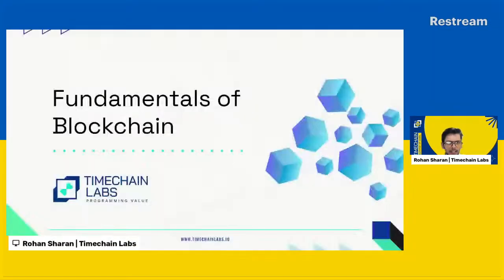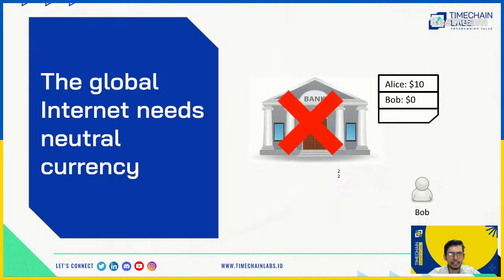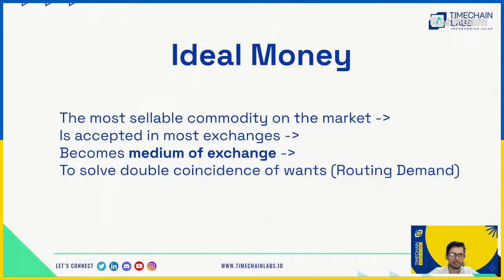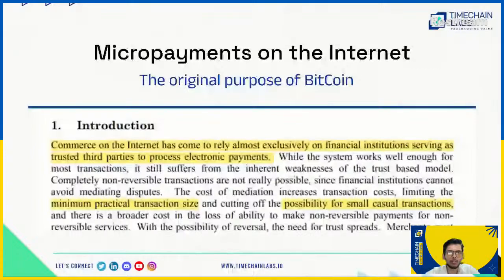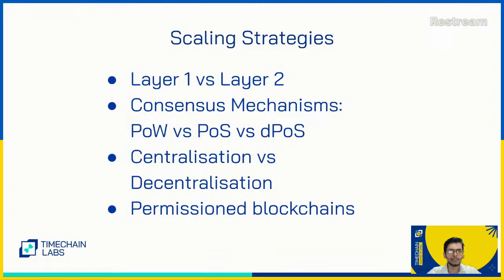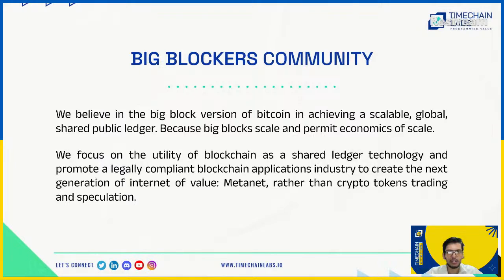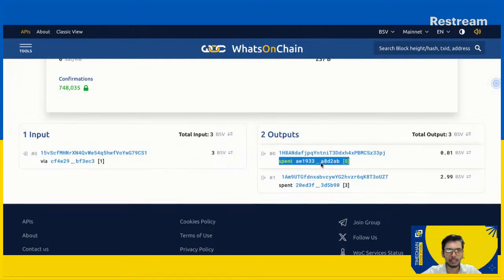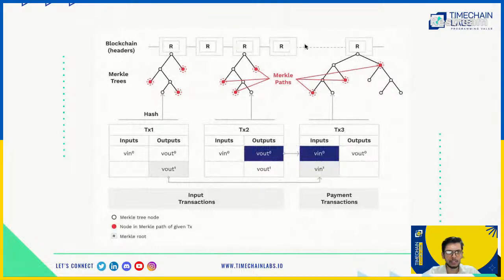Fundamentals of Blockchain | Timechain Summer of Code 2024 | Rohan Sharan | BSV Blockchain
Gear up for the first Expert Edge Session at Timechain Summer of Code 2024!

We are launching a bunch of learning opportunities to upskill all the beginners during the program. ⬆️

Welcome to Fundamentals of Blockchain led by Rohan Sharan, Founder & CEO at Timechain Labs. 🧑‍💻

This session will introduce the basics of blockchain to all the rookie devs and the architecture and user cases of blockchain.